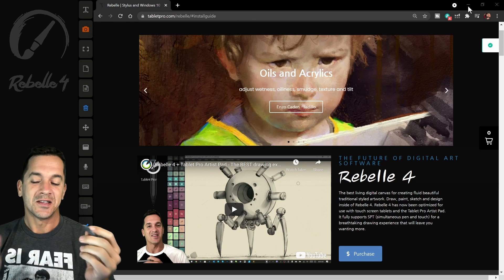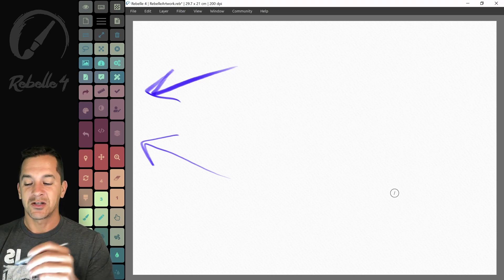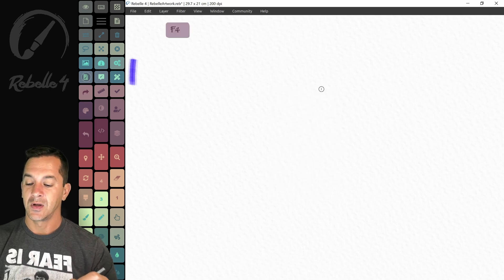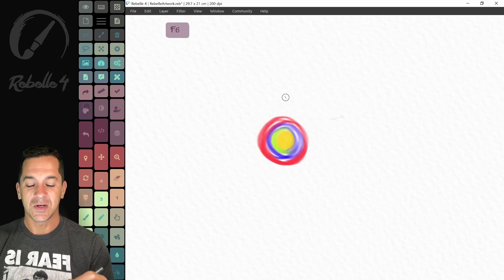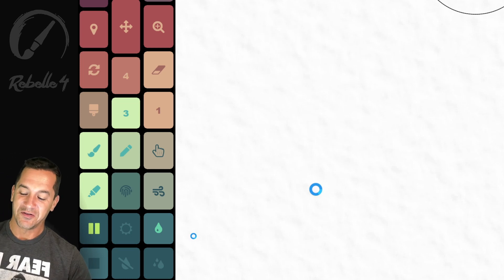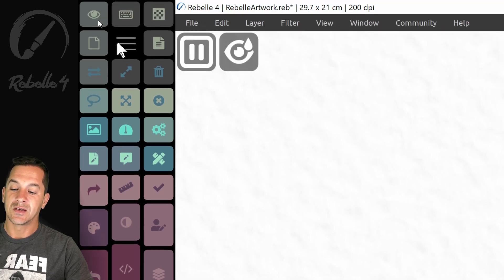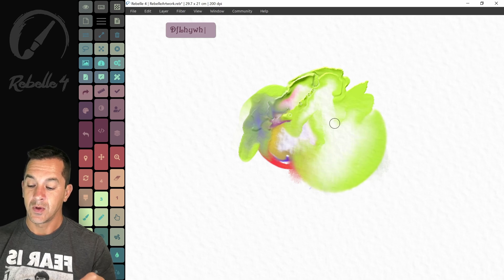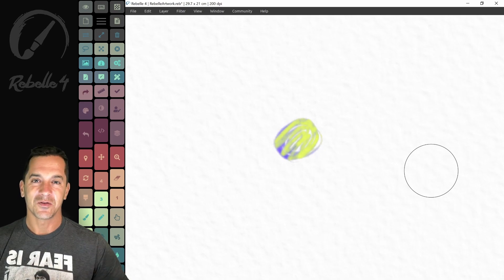Rebelle 4 Tutorials: How to Set Up Rebelle with Tablet Pro Artist Pad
Justice Frangipane from @TabletPro explains how to set up and use Artist Pad with Rebelle 4. Learn more about the advantages of connecting Tablet Pro and Rebelle.